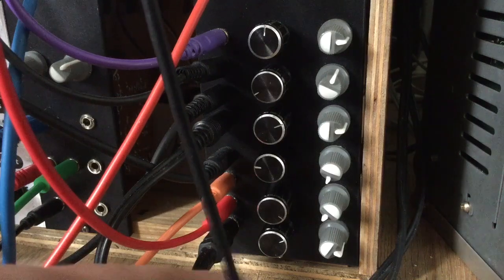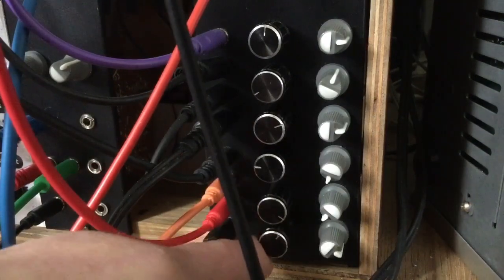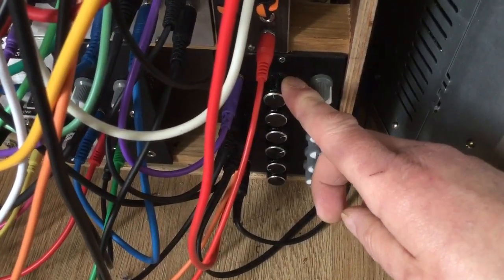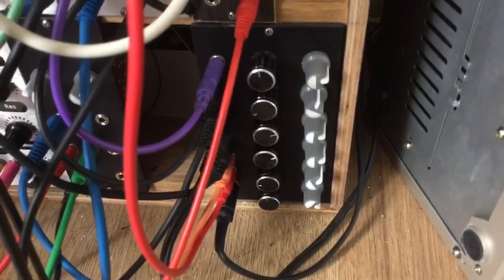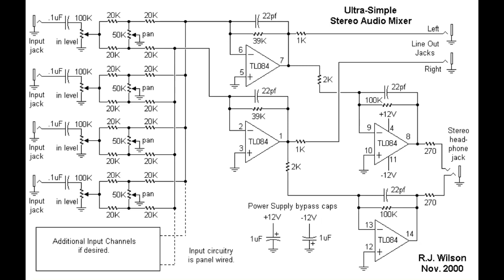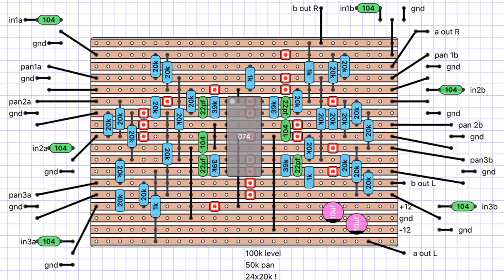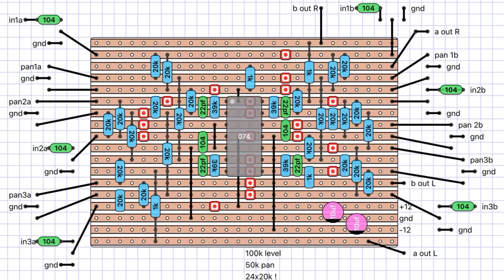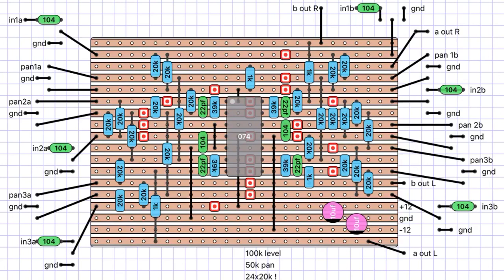DIY stripboard modular synth - 2x3 input stereo panning mixer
DIY stripboard modular synth - 2x3 input stereo panning mixer eurorack